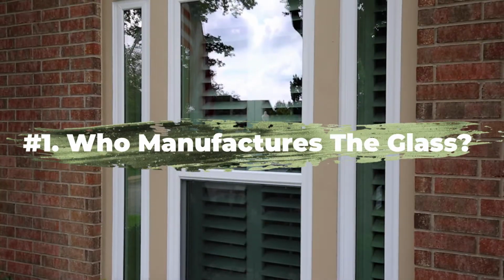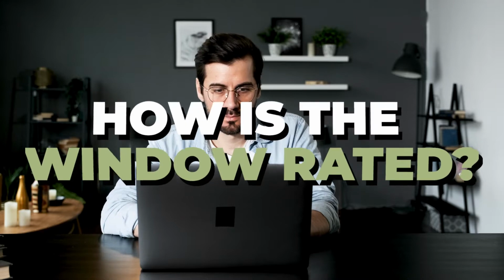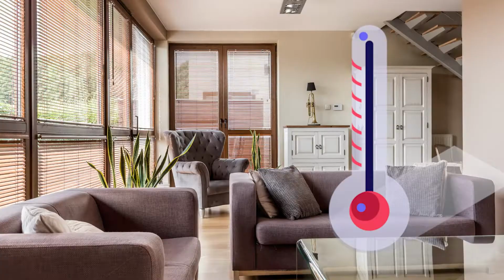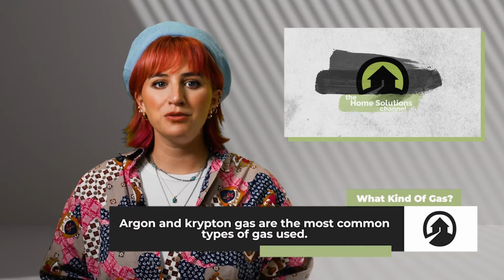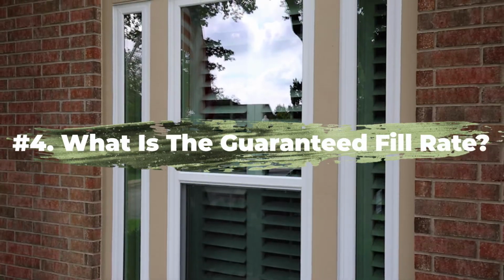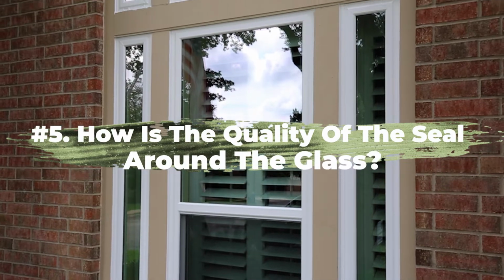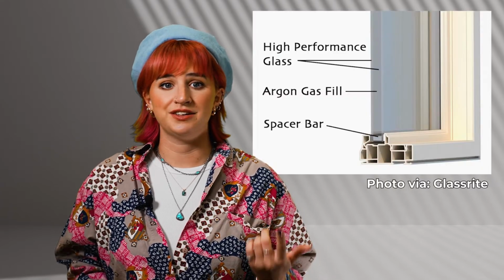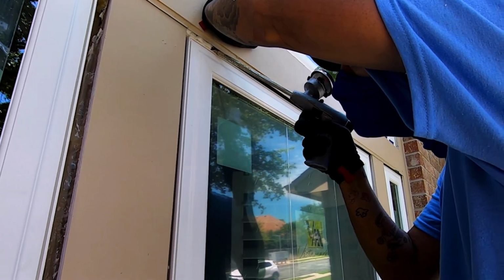5 Questions To Ask About Replacement Window Glass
This video will outline the FIVE QUESTIONS you need to get answered about replacement window glass. And by the end, you will be equipped with the right questions to get the information you need about your replacement window glass. Then, you can choose the best window with the right glass that will perform how you need it to.

00:00 Introduction
00:39 Who Manufactures the Glass?
01:13 What is Low-E Coating?
01:39 Is the Window Gas-Filled?
02:18 What is the Guaranteed Fill Rate?
02:39 Quality of the Seal
03:41 Finding the Right Window Glass

▶VIDEO: "6 Types of Glass for Replacement Windows (Style and Function)"

For more information on home remodeling, download out "Ultimate Home Remodeling Guide"

▶Thank you for dropping by The Home Solutions Channel where we just want you to have the look you LOOOOVE coming home too.